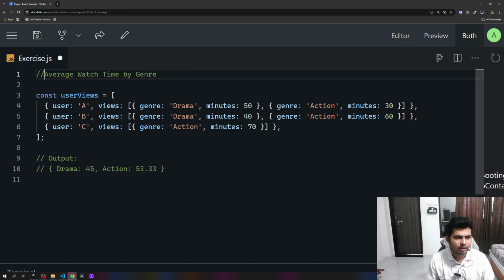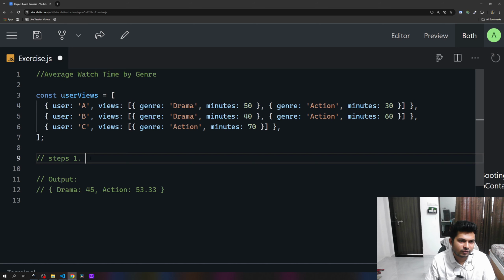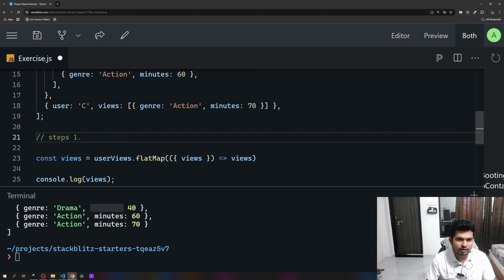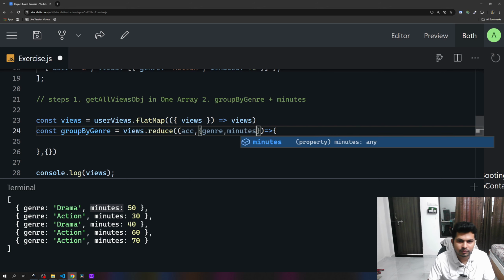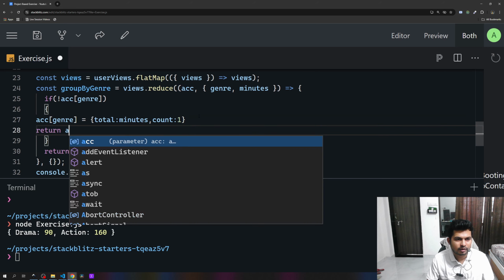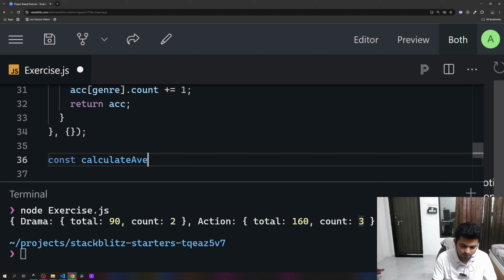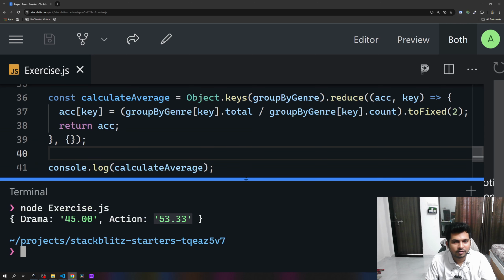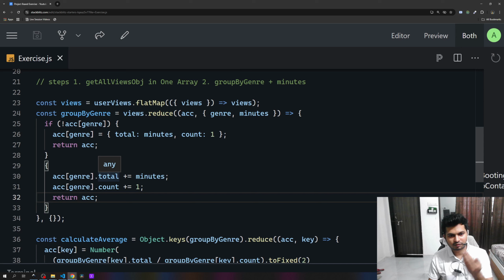Average Watch Time by Genre (Master Reduce)